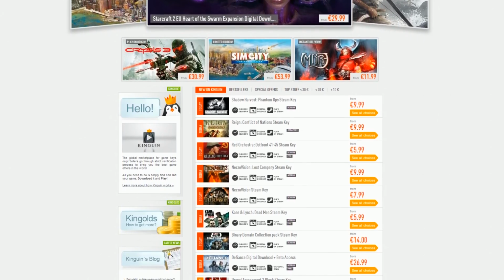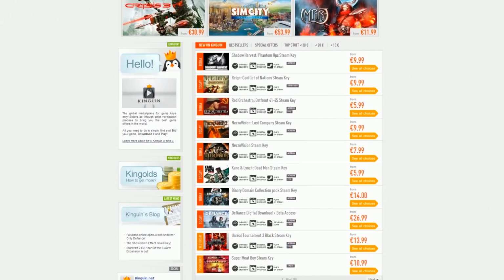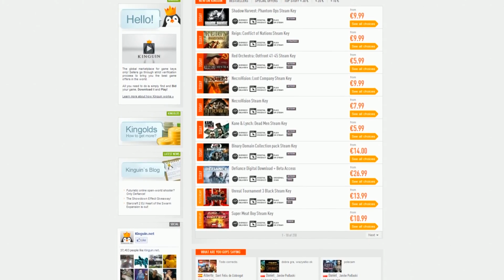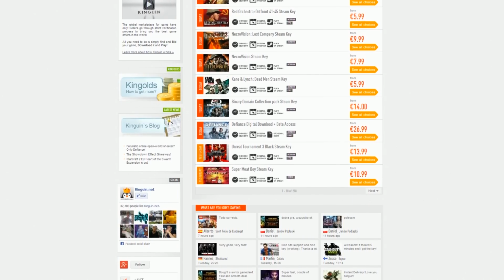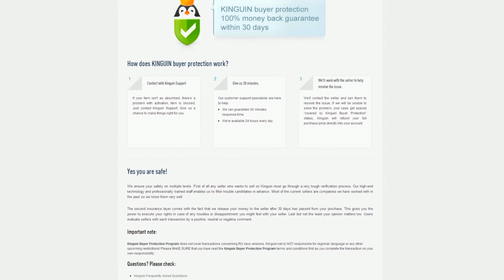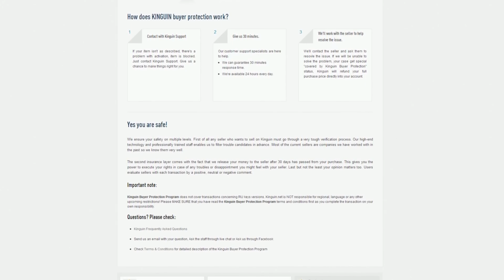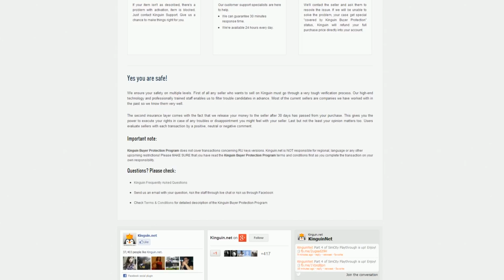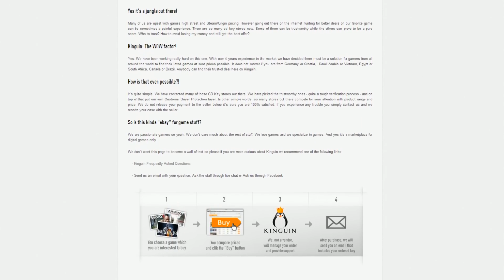Check out Kinguin.net - Cheap games and more!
I know my commentary is not really good. but I cannot do much about it.

Buying anything from Kinguin.net will support me and you will get stuff for a cheaper price as you would normally :)